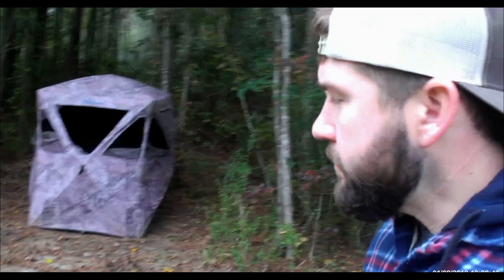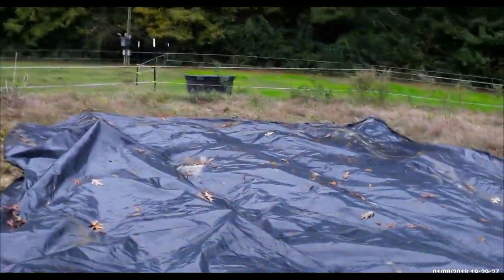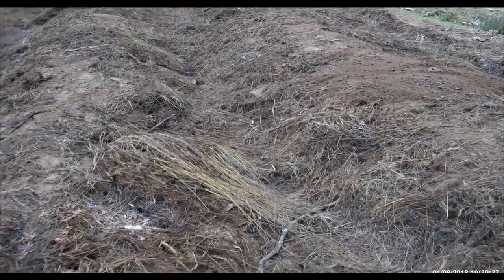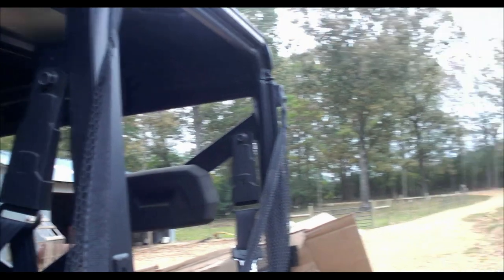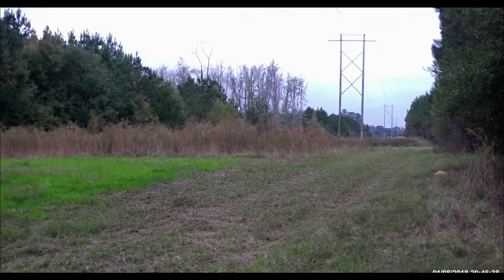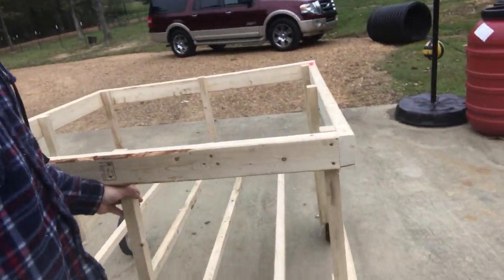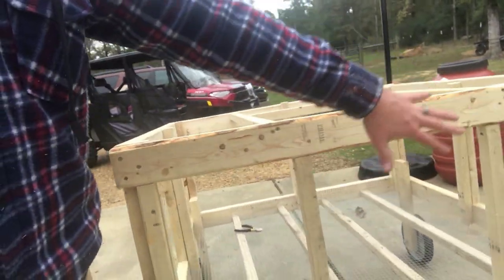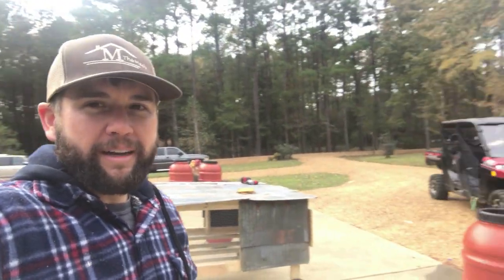How to BUILD Cheap MOBILE CHICKEN Coop!! - The Mac's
Hey y’all!   Come see u build a new cluck wagon with old barn tin! Also movin the silage tarp and checkin the new wheat!

Bee products
4pcs tools: (smoker, comb extracting fork, brush, hive tool)
5 gallon food grade bucket
5 gallon food grade honey bucket with flow valve

Cows
12v Solar fence Energizer
1/2 inch electric poly tape
2 inch T Post insulators
4 foot fiberglass temporary fence post

Miscellaneous farm items:
Men’s dickies insulated bib overalls:
6x6 round end shrink wrap
Bentonite clay
2 inch Round labels
Camera tripod